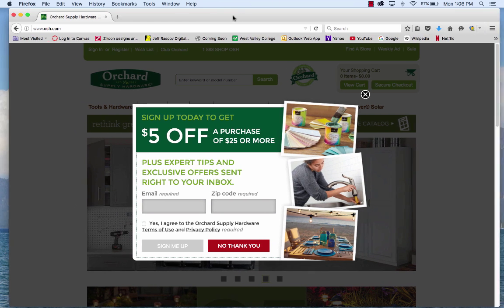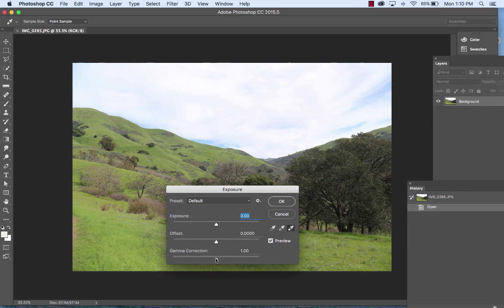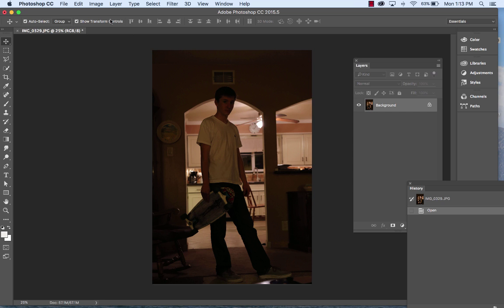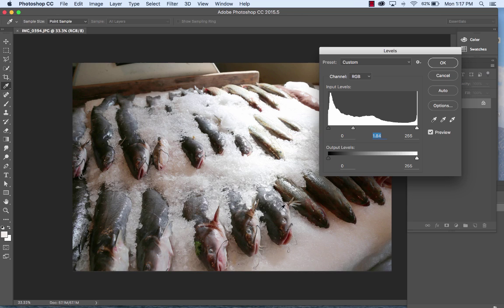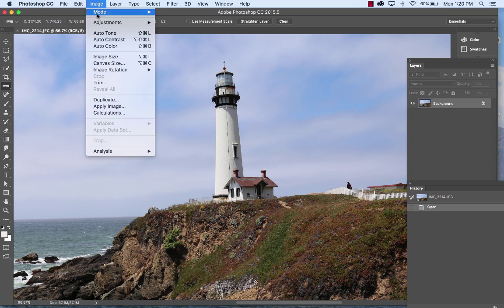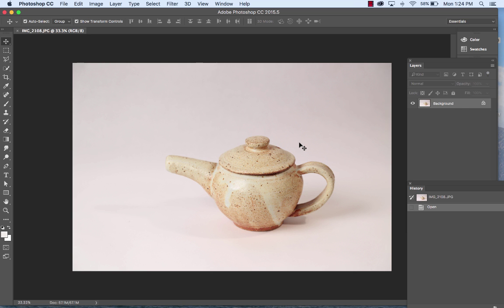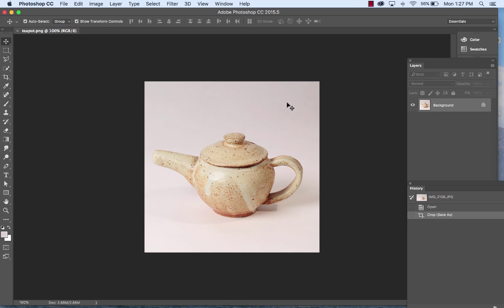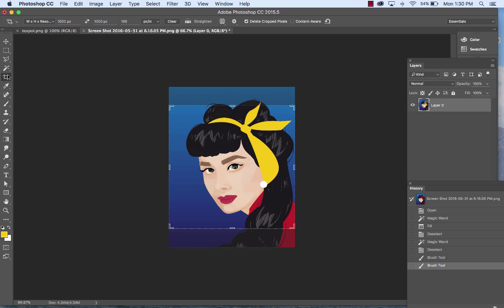images_in_photoshop